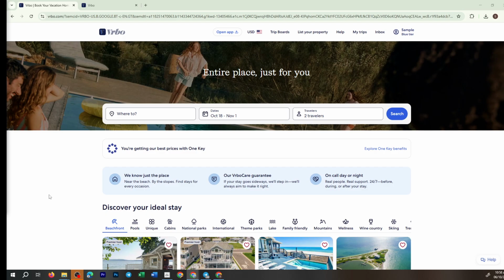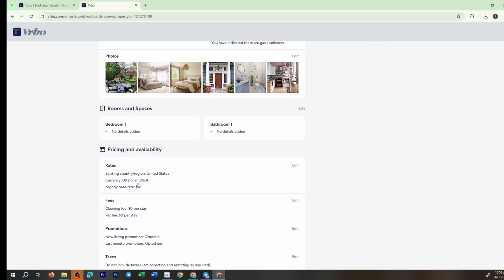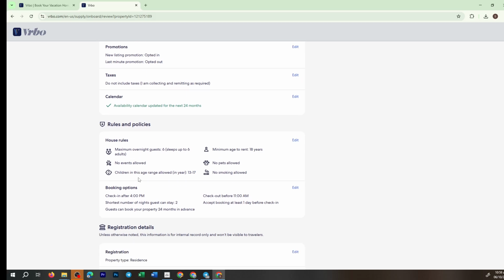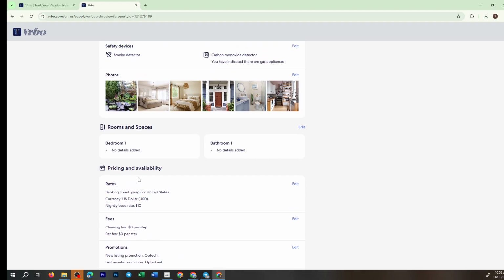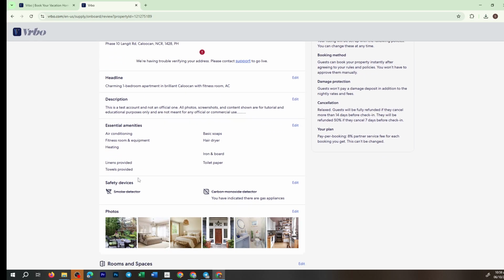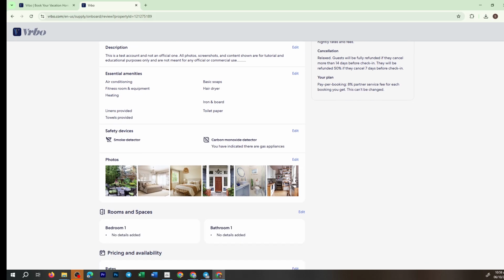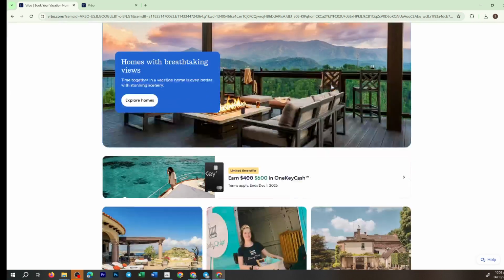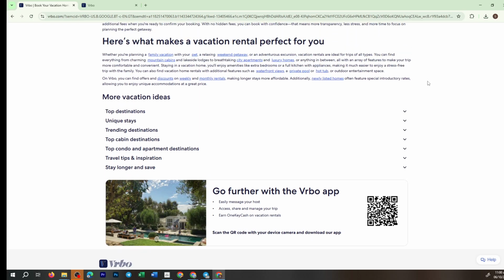How To Add Co Host On Vrbo [2026 Guide]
In today's video we cover z